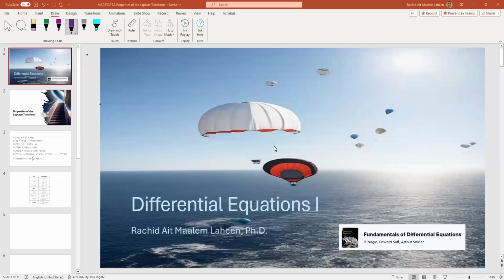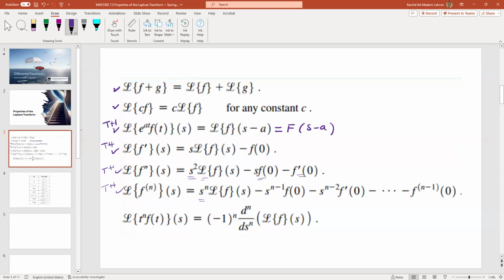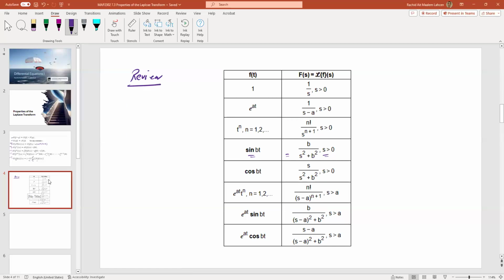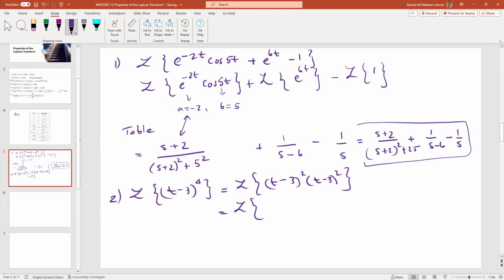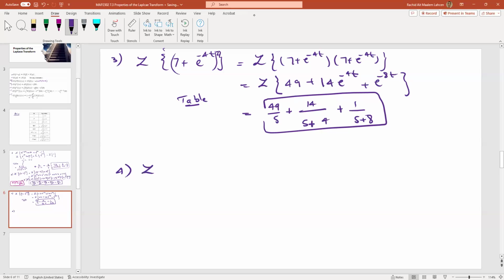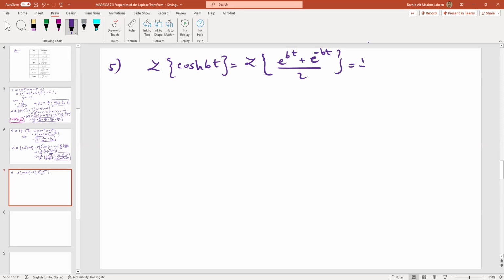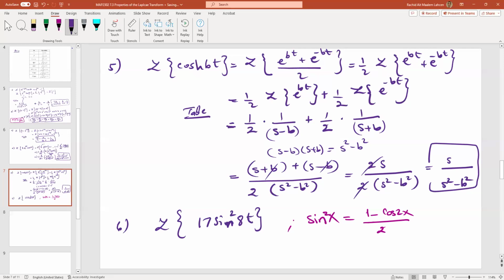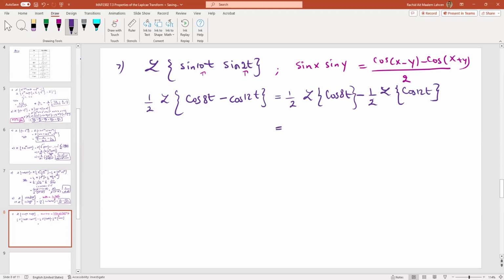Properties of the Laplace Transform